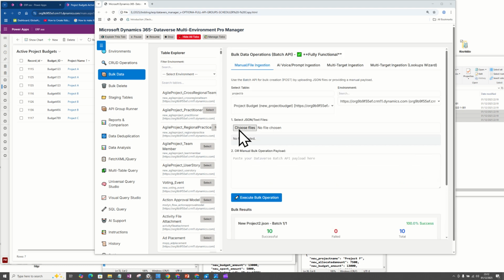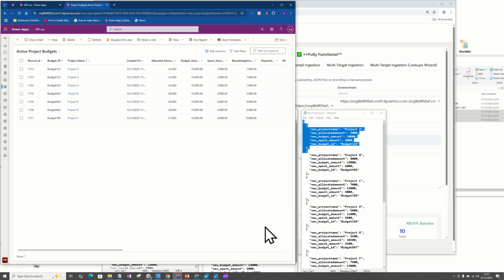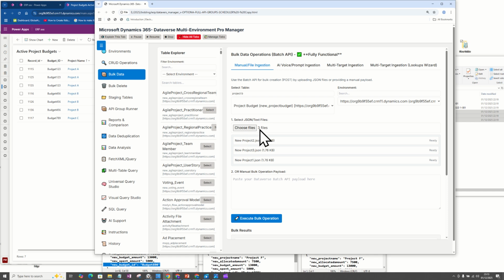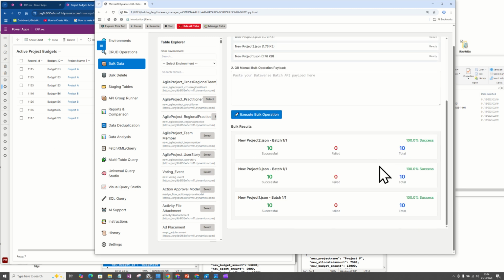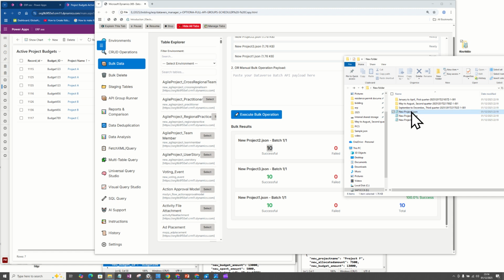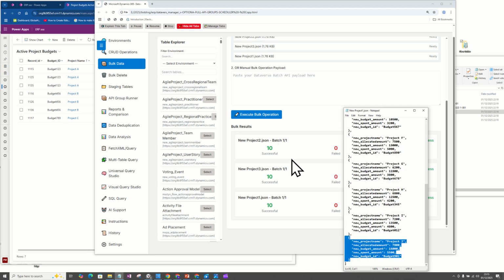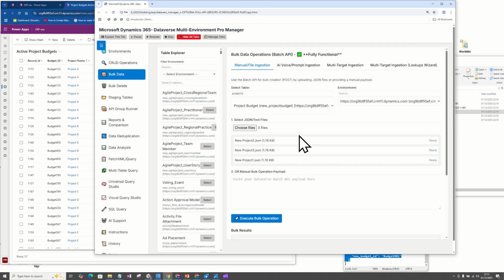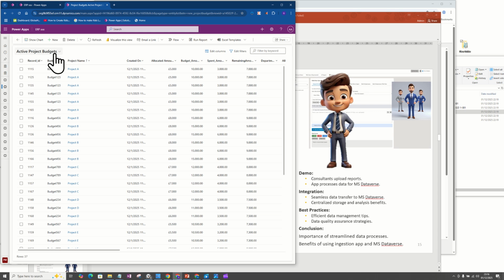Microsoft Dynamics 365 Dataverse - Bulk Ingest from JSON file on SharePoint Folder Case Study-1C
Ai ingestion now added, video coming soon! Microsoft Dynamics 365  Dataverse - Bulk Data Ingest from JSON file on SharePoint Folder Case Study-1C

📦 Bulk Data
Utilize various tools for bulk data operations:

This video also covers activities in the below area
1. API Ingest Data to Dynamics 365 Microsoft Dataverse, Model driven App, Canvas App.
2. Bulk Ingest or Retrieve or Aggregate Data to/in Dynamics 365 Microsoft Dataverse, Model driven App, Canvas App.
3. Data Analysis of Dynamics 365 Microsoft Dataverse, Model driven App, Canvas App.
4. Fetch XML on Dynamics 365 Microsoft Dataverse, Model driven App, Canvas App.
5. SQL on Dynamics 365 Microsoft Dataverse, Model driven App, Canvas App.
6. Python on Dynamics 365 Microsoft Dataverse, Model driven App, Canvas App.